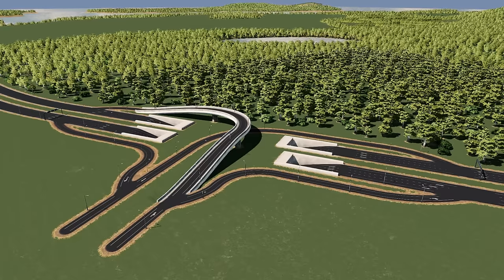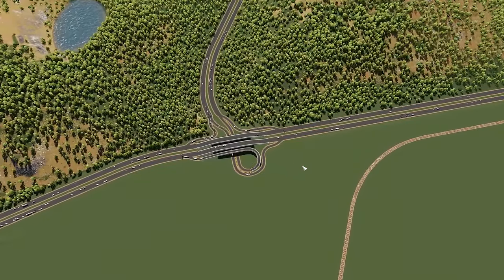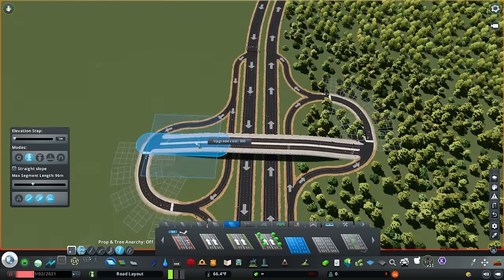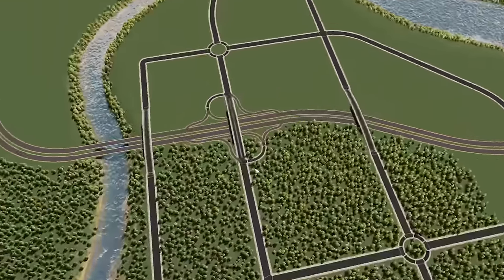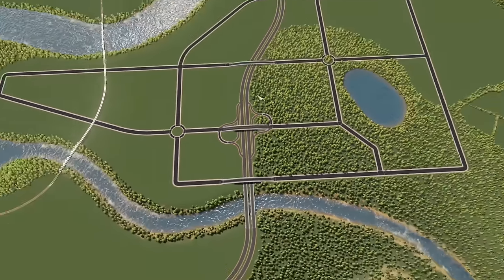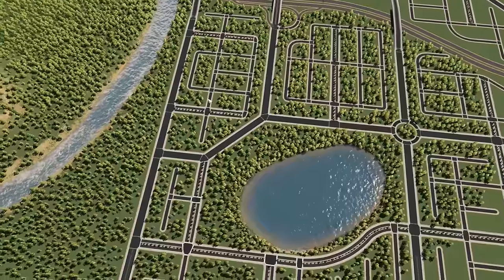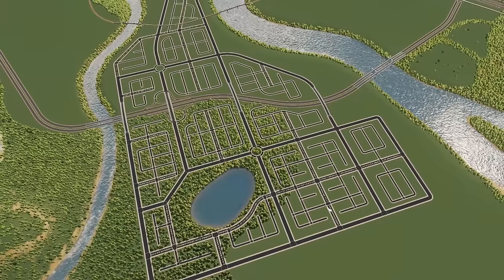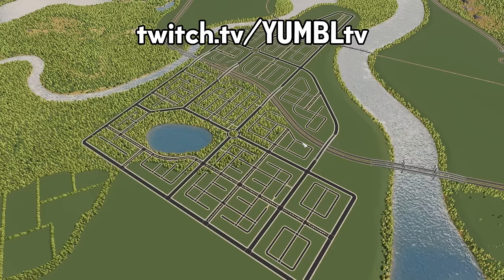Road Layout Tutorial and Inspiration - Traffic Fix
Let's imagine a growing city. Cims are moving in and traffic is flowing fine. The population hits 10,000, 15,000, 20,000, and then it hits. Traffic grinds to a halt. Services can't get through, and buildings start dying. Most problems in Cities: Skylines are caused by bad traffic due to lack of a planned road layout using "Road Hierarchy". This video explores road connection concepts to help your citizens move freely and without backup.

Here is my Steam Workshop where you can find all these interchanges pre-built!